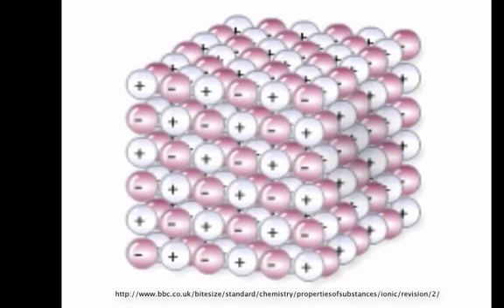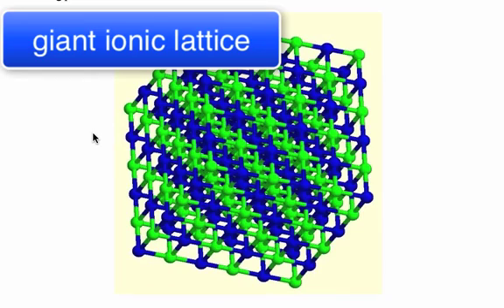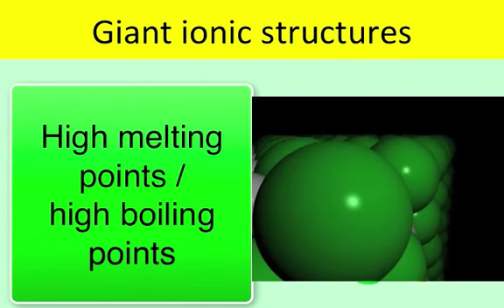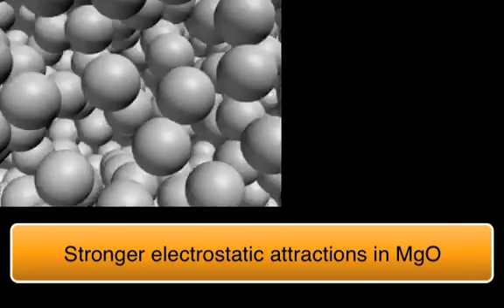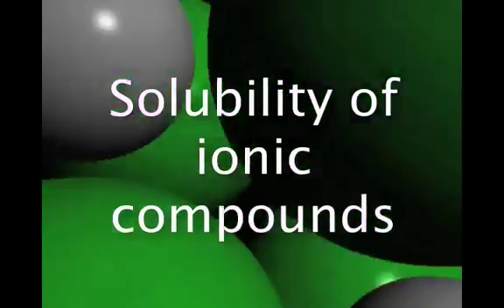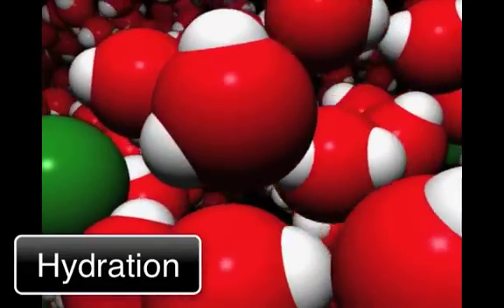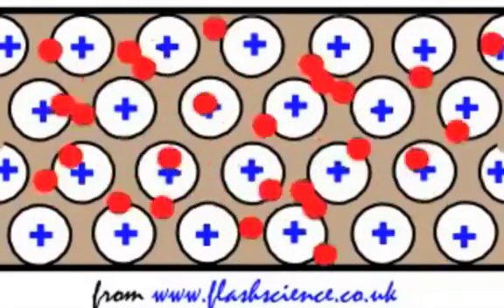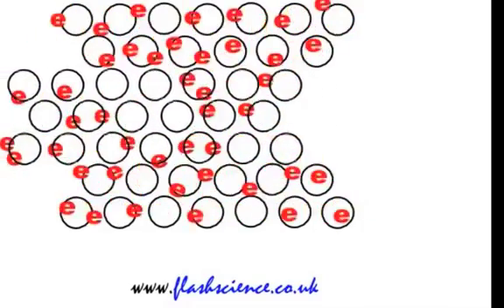Ionic and metallic bonding- structure and properties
I've made this set of videos to use with my classes alongside teaching them. They're studying for A Level Chemistry (OCR).
Do let me know if I've made any mistakes. I might have used fairly un-scientific language at times to try and get points across.
I use powerpoints that I've been using in lessons, with resources that have been built up over the years (via colleagues, TES etc). I've lost track of where some of it's come from. So if there's something here you think needs an acknowledgement (or even to be removed), I apologise! Please let me know, and I'll do so.